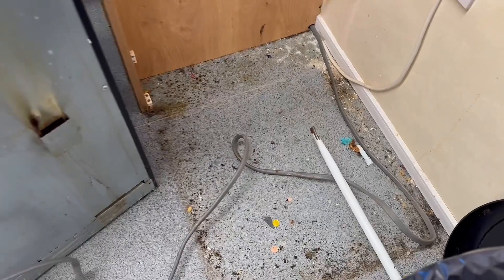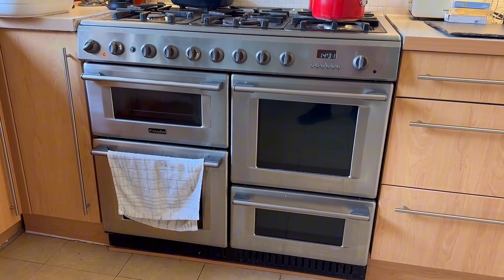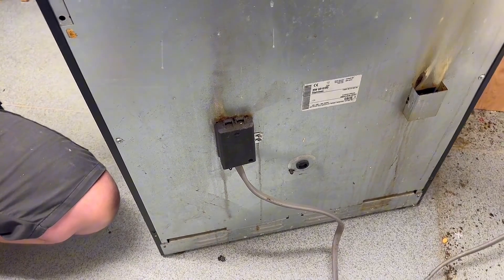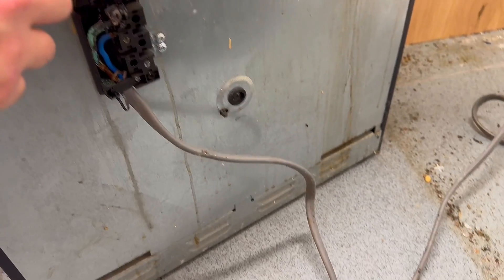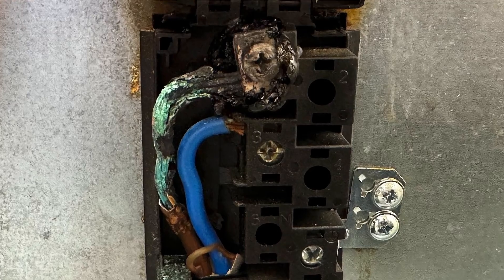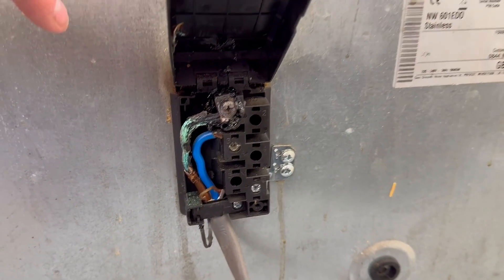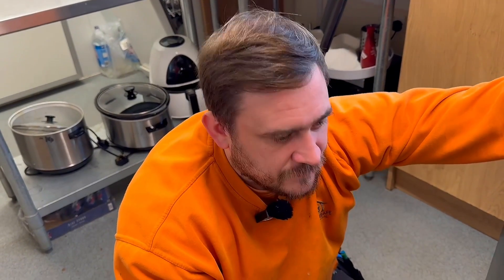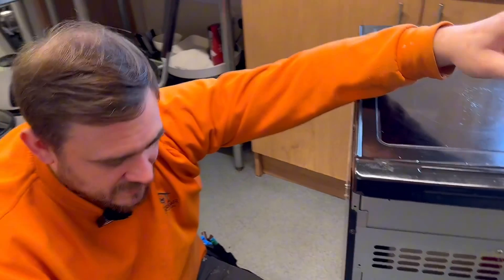EICR - Signs of Thermal Damage C1 or C2?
In this video Marcus is on site carrying out an electrical installation condition report EICR. During the inspection he comes across thermal damage on the cable feeding the electric cooker.

What code would you give..?

00:00 - Thermal damage
00:51 - Testing the exposed conductive part
01:19 - Melted insulation
01:28 - It's always the neutral
01:47 - HO7 flex
02:02 - Under or over tightened
02:14 - Twisted connection
02:48 - What code C1 or C2
03:32 - Plastic consumer unit